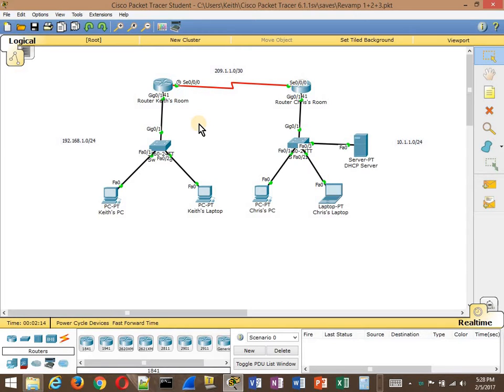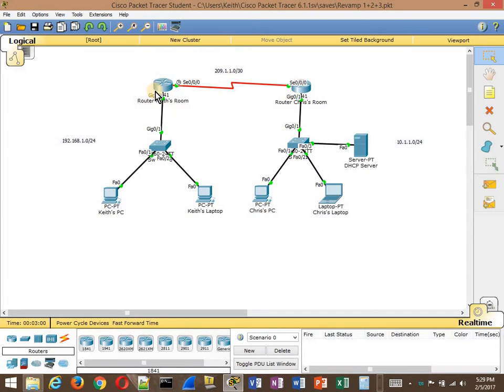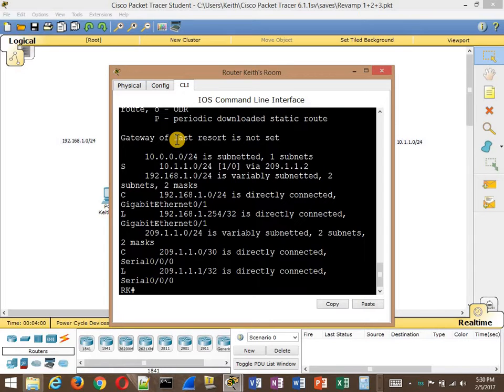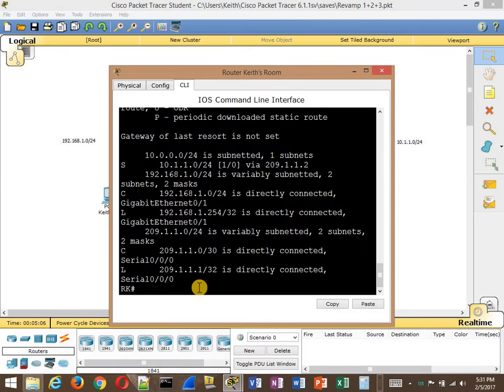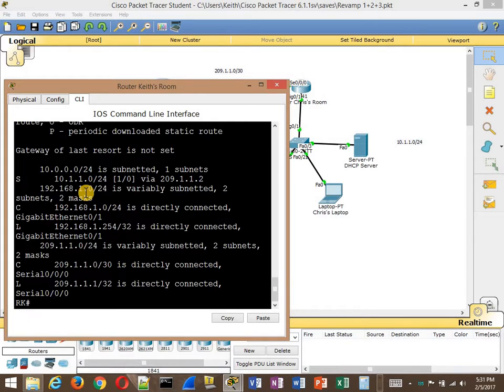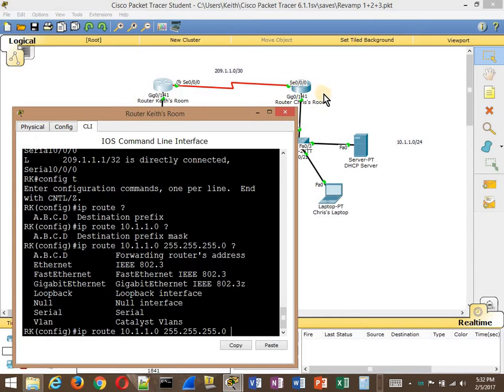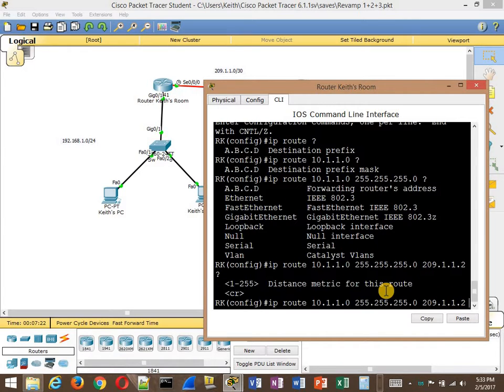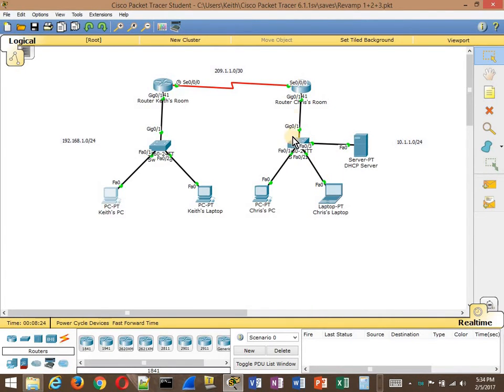Packet Tracer Basics Part 4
This is the finish of my Packet Tracer Basic. WAN and static routing are in play with this.